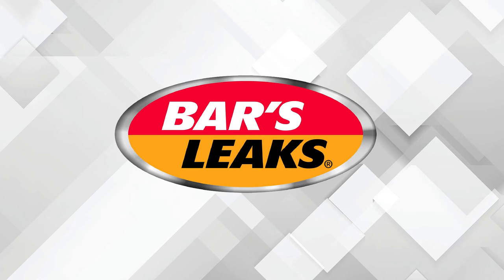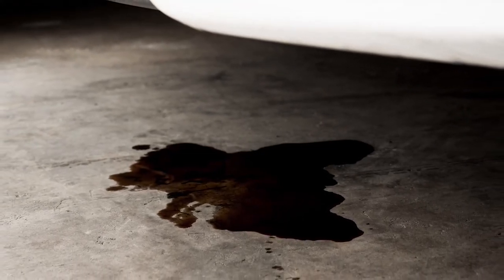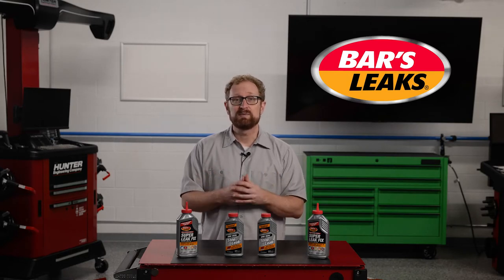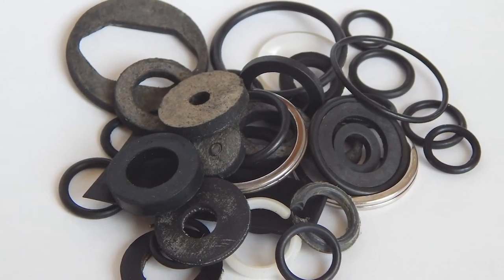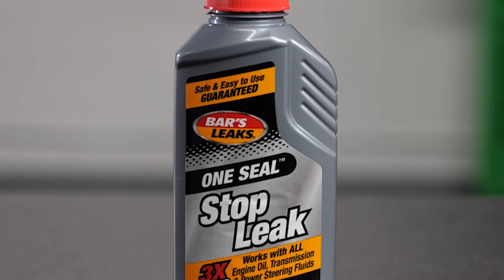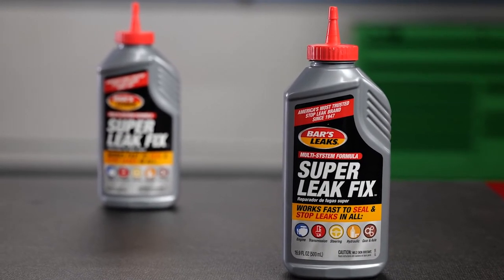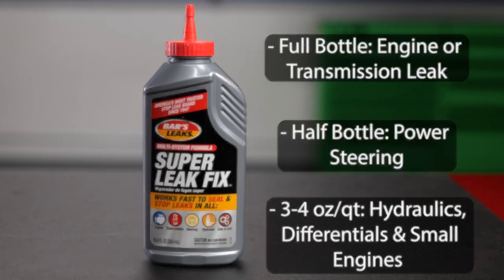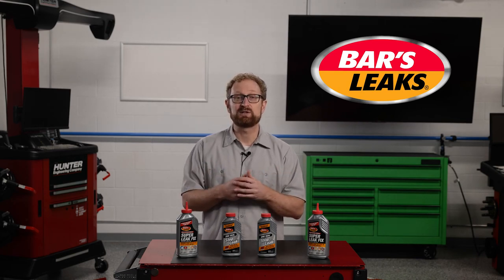Diagnosing and Repairing Common Fluid Leaks in a Vehicle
A fluid leak is tangible evidence that there’s something wrong underneath the hood. However, addressing the problem doesn’t always require an expensive trip to a repair shop.